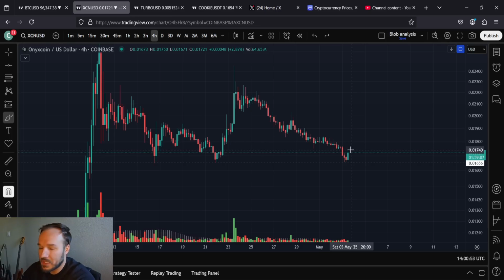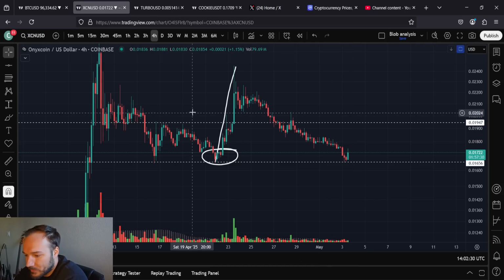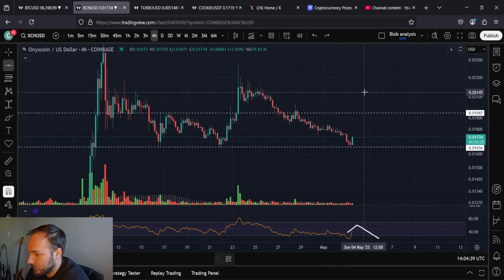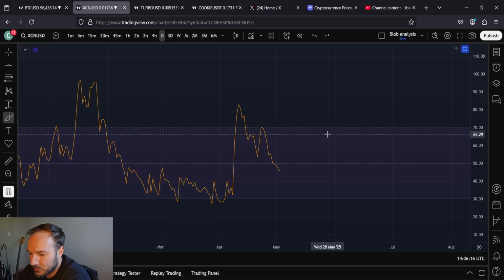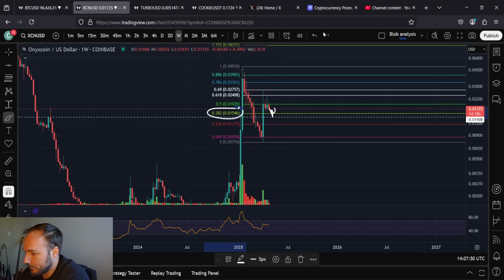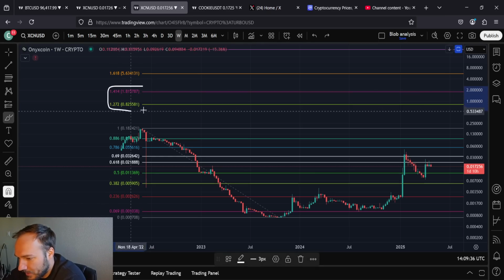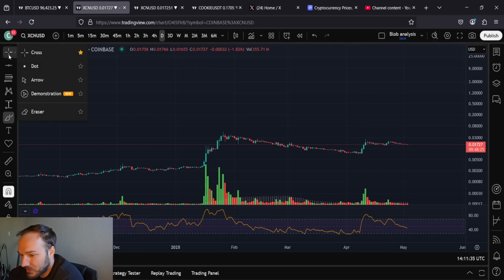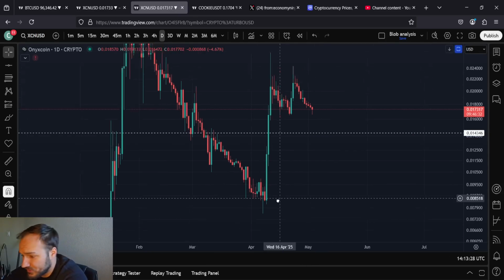XCN OnyxCoin Short Term and Long Term Outlook